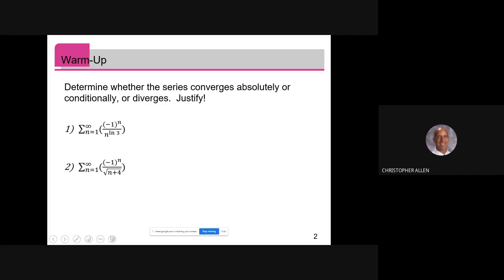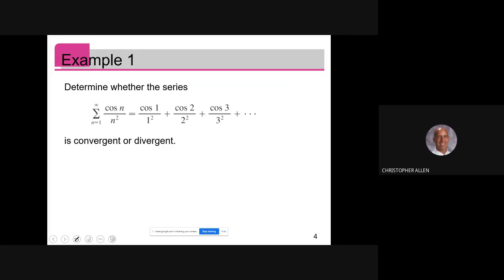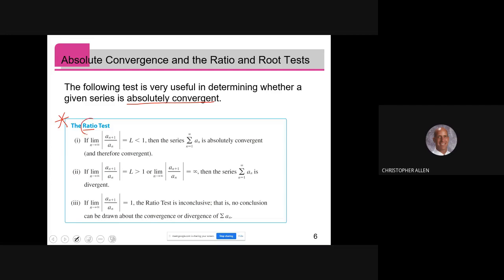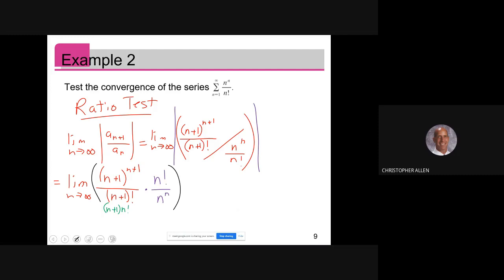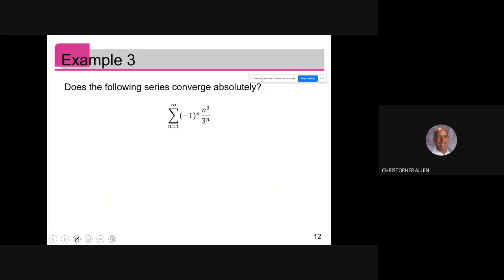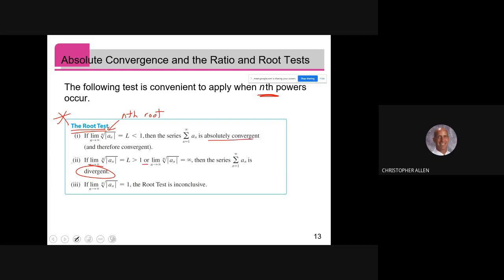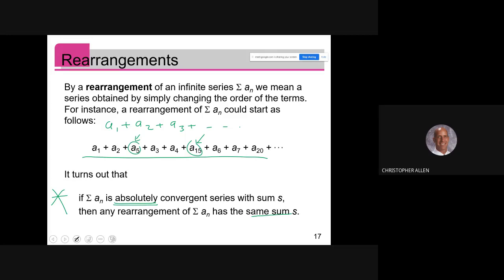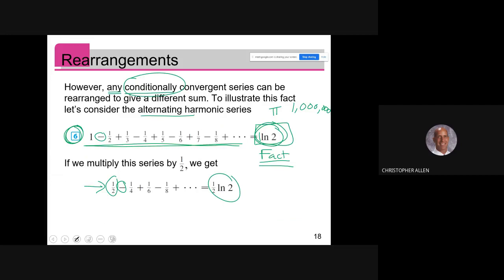8.6 Ratio and Root Tests (In-Class)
8.6 Ratio and Root Tests (In-Class)